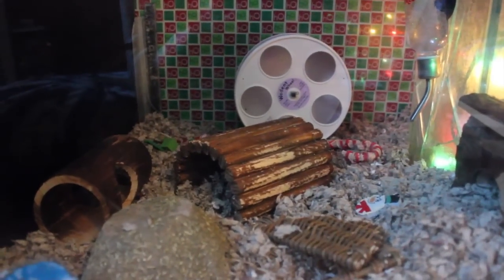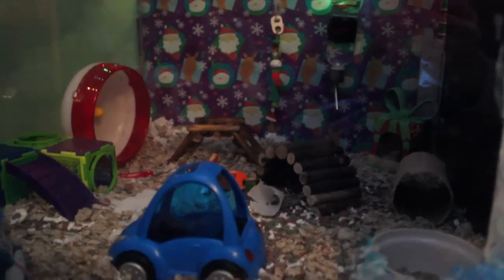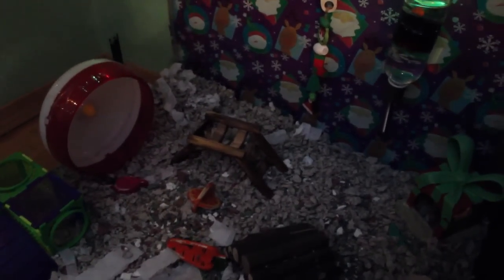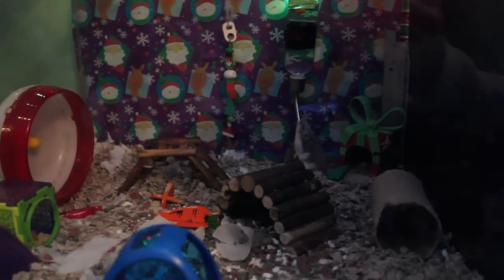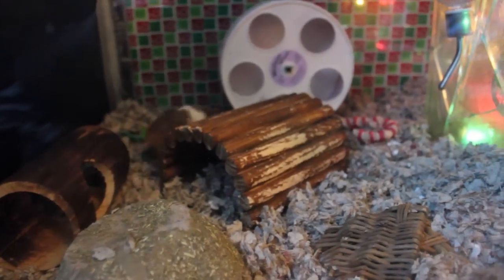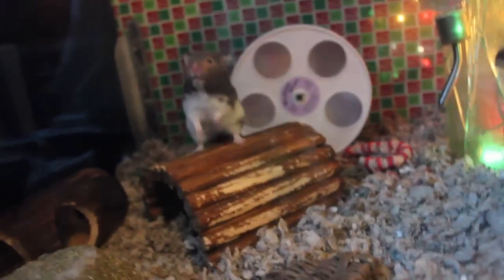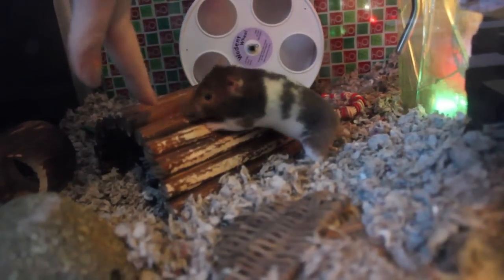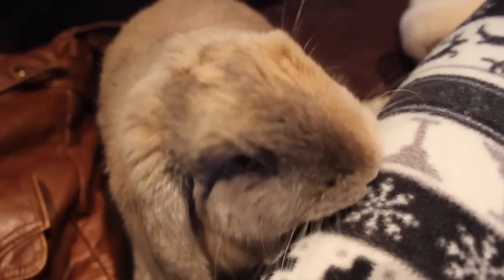Hamster Yawns! | Vlogs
Happy Holidays!

On my channel you can find Pet care, Tutorials, hauls, cute pet videos & more!

Previously known as "ChocolateColors26"